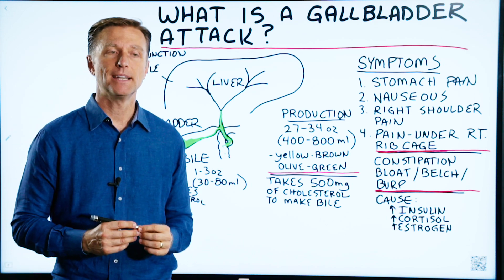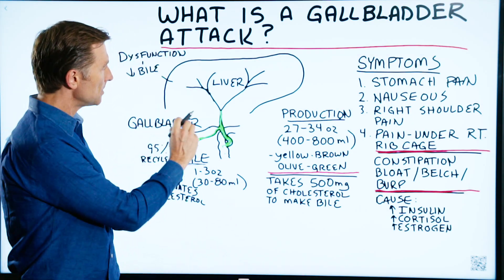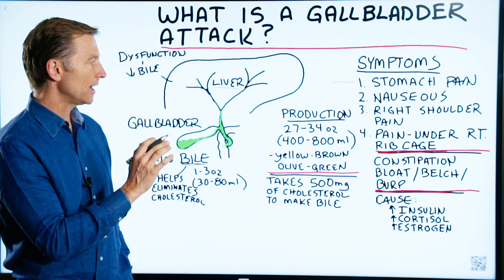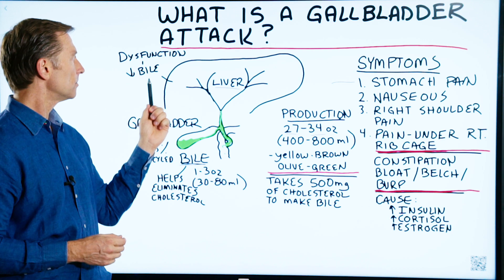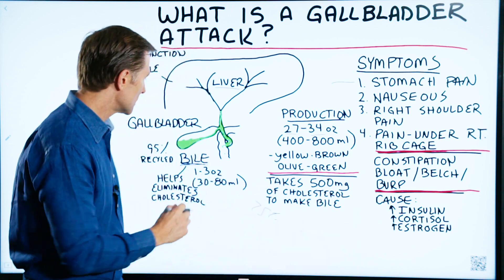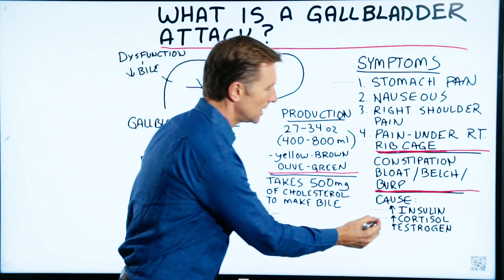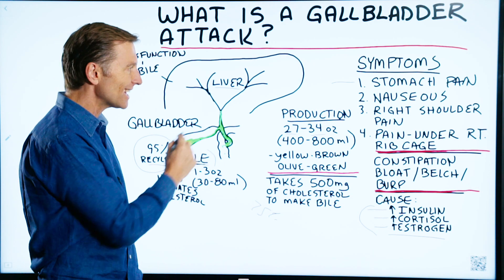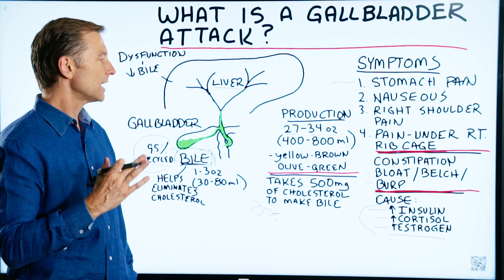What is a Gallbladder Attack? – Symptoms & Causes Covered by Dr.Berg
Today, we’re going to talk about the gallbladder. I want to explain exactly what a gallbladder attack is.

What is the gallbladder?
The gallbladder is a sack that hangs underneath your right rib cage.

What does the gallbladder do?
The purpose of the gallbladder is to store and concentrate bile salts. Bile salts act like detergents that help you break down fats, and extract essential fatty acids and fat-soluble vitamins. Another purpose of bile is to eliminate excess cholesterol.

Key points you should know about bile:

 • A person’s bile production should be between 27-34 oz (400-800 ml) per day
 • Bile should be a yellow, brown, or olive green color
 • It takes 500 mg of cholesterol per day to make bile

What causes gallbladder attacks?

The liver makes the bile and comes down through small tubes to be stored in the gallbladder. Usually, with a gallbladder attack, a stone gets stuck in one of the small tubes. When the stone gets stuck, the pressure is going to cause a lot of pain.

What causes gallstones?

A gallstone is mostly made of cholesterol. But, you need a certain amount of cholesterol. If you go on a low-fat diet, your risk of gallstones actually goes up. A lack of bile is what forms these stones.

The 3 main causes of gallstones:

 • High insulin
 • High cortisol
 • High estrogen

Gallbladder attack symptoms:

1. Stomach pain
2. Nauseous
3. Right shoulder pain
4. Pain under the right rib cage